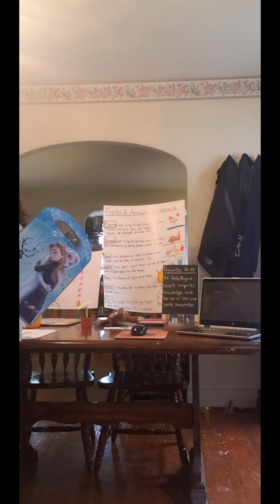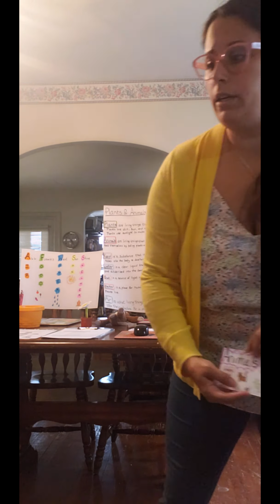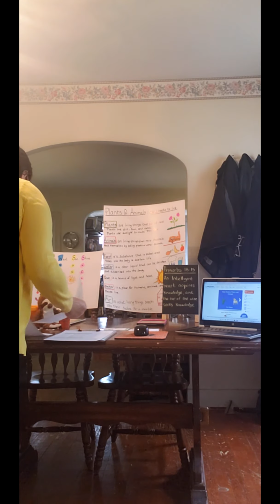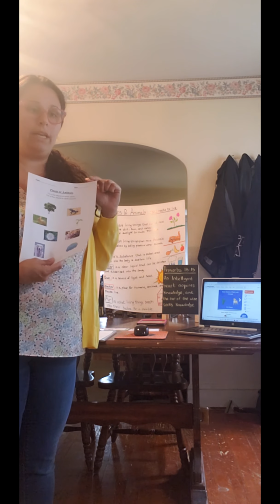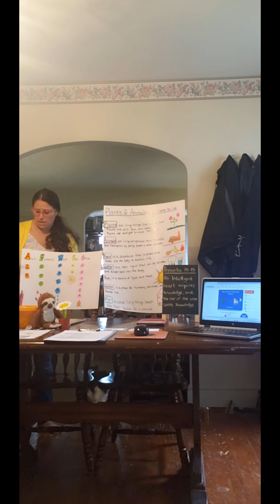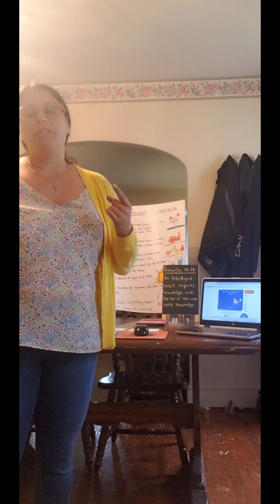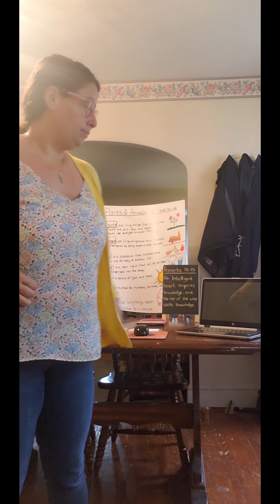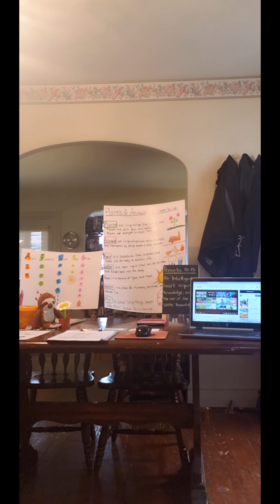Lesson Presentation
EDUC 520 (B03) Liberty University